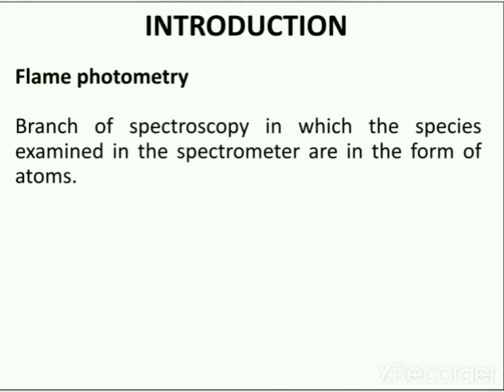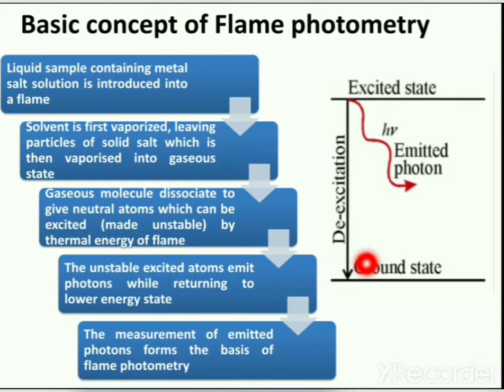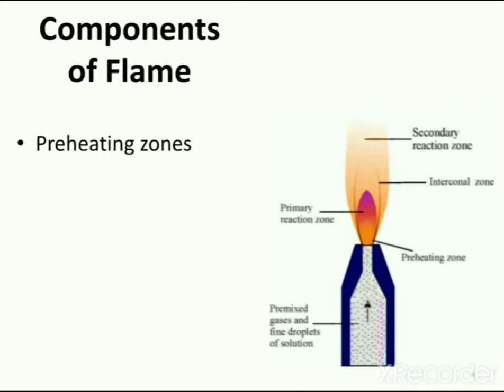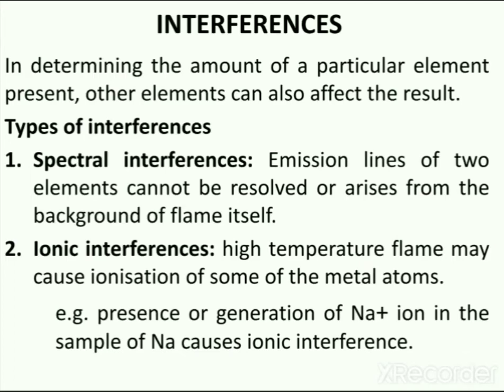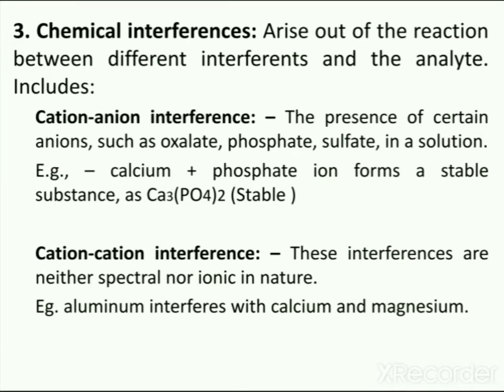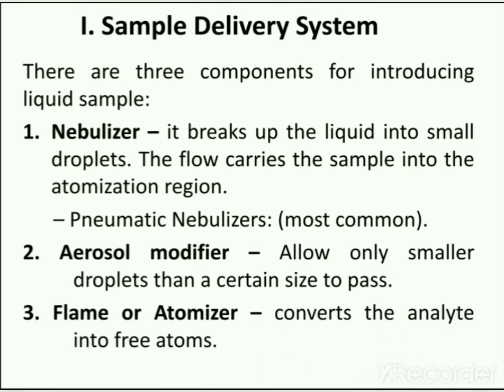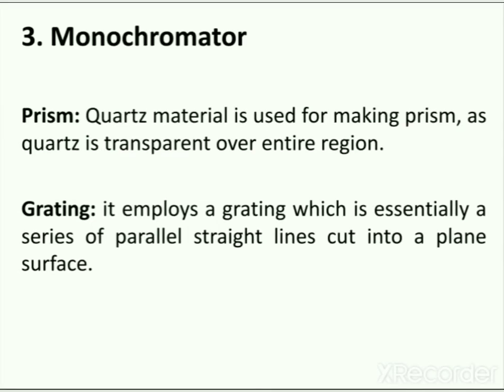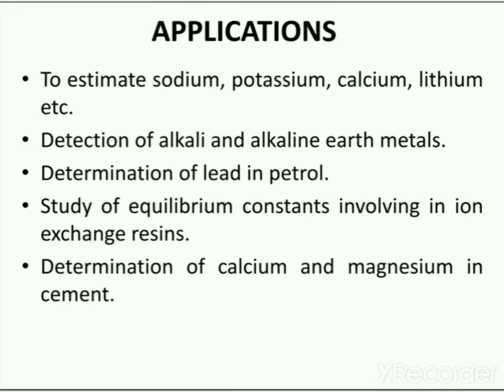Flame Photometry: detailed lecture on introduction, principle , instrumentation and application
Flame Photometry: detailed lecture on introduction, principle , instrumentation and application@PharmTechInsights

This video presentation lecture contains detailed information on flame photometry. Topics covered under this lecture are as follows;
Introduction
Principle
instrumentation and
apllications